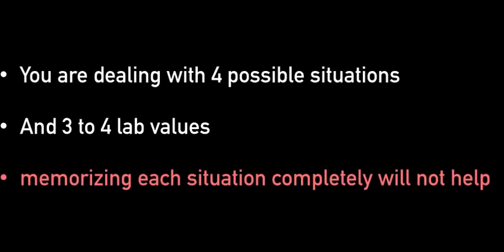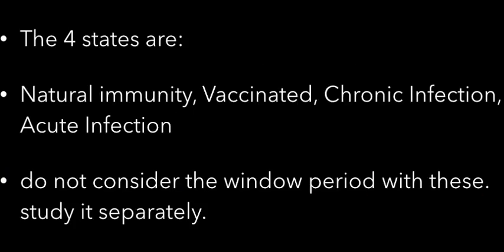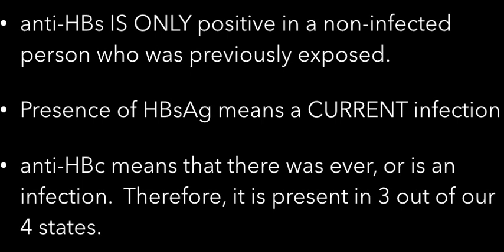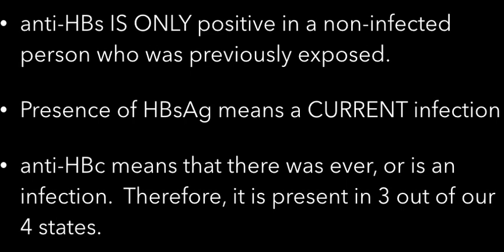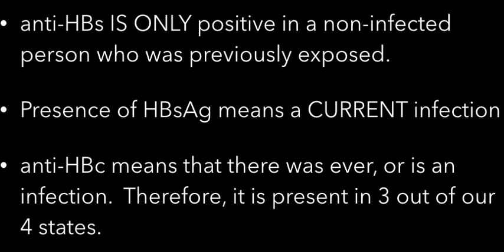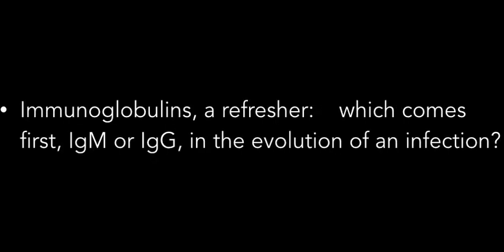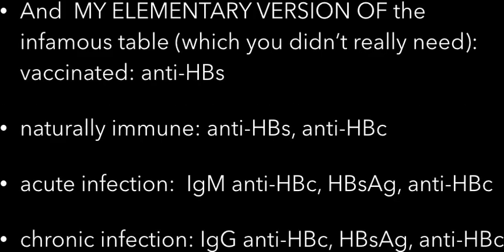Hepatitis B Serologies Made SIMPLE